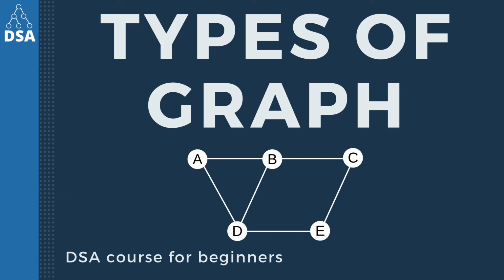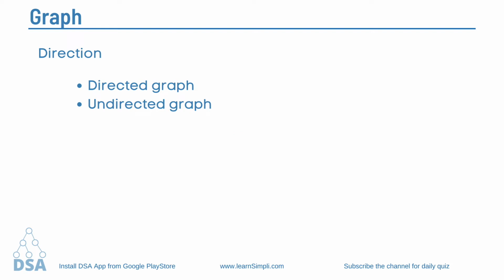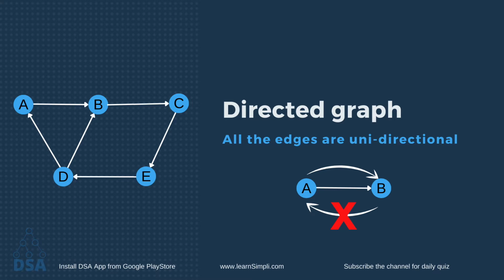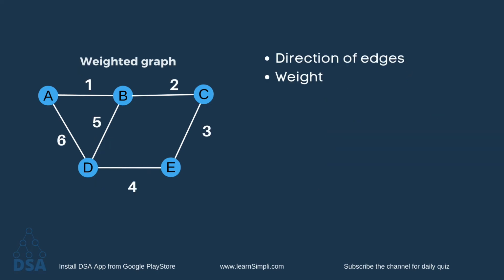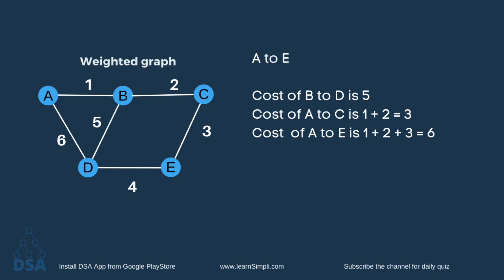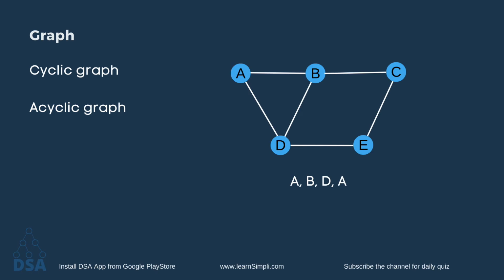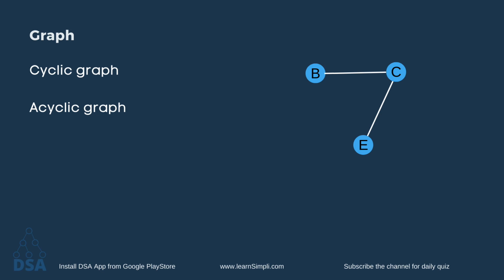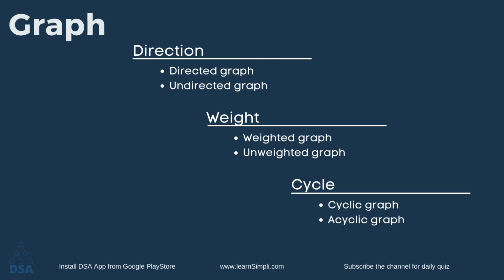Types of graph | Data structure | DSA course, JS, NodeJS & DS quiz link given below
🕒 TIMESTAMP
0:00 - Types of graphs in data structures
0:15 - Direction of edges
0:36 - Undirected graph
0:55 - Directed graph
1:12 - Weight of edges in the graph
1:17 - Weighted graph
2:37 - Cycle in path of graph
2:40 - Cyclic graph
3:06 - Acyclic graph
3:15 - Types of graph summary

✍ COURSE
☞Basics of data structure
☞Arrays
☞Stack
☞Linked list
☞Stack
☞Queue
☞Tree
☞Graph
☞Algorithms
etc..